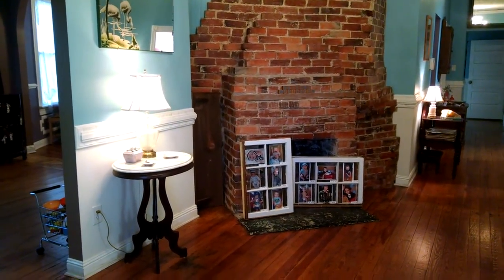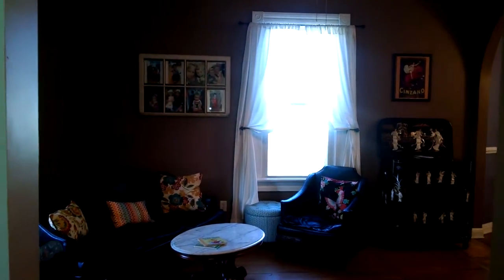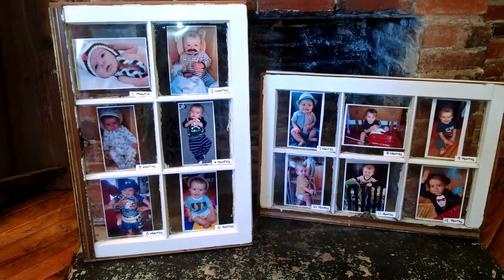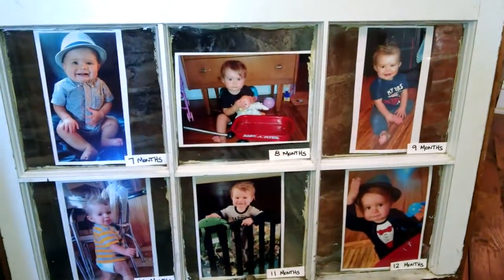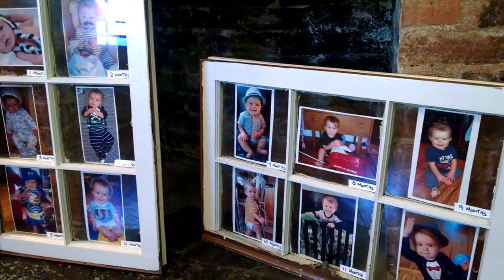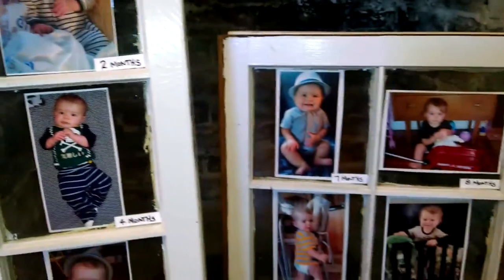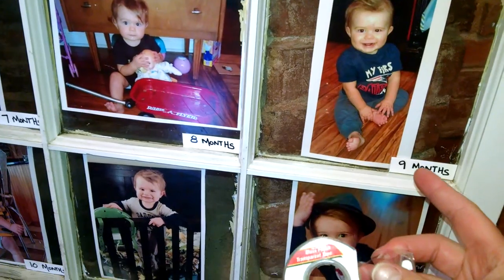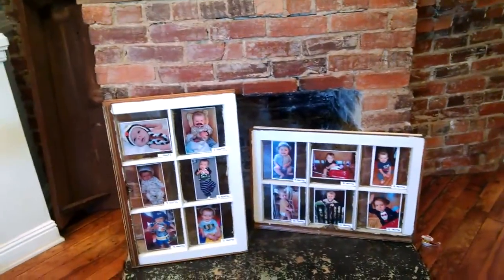DIY Pinterest Inspired Window Pane to Picture Frame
Two old 6 pane window frames & Hatz' 1st birthday go so well together. I placed the frames in the entryway at his bday party so when guests walked in they could see Hatz' 1st year by month. i LOVE this pinterest inspired project - has to be one of my favs. This would also work awesome at weddings, showers, graduation parties...the list goes on.